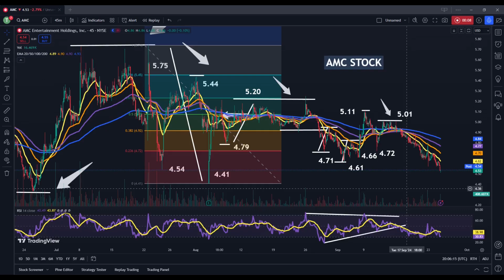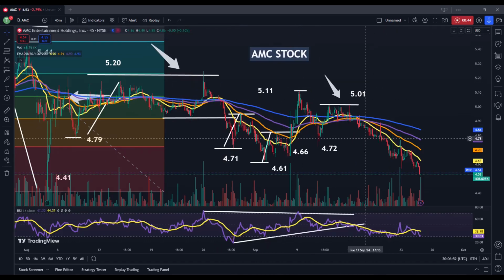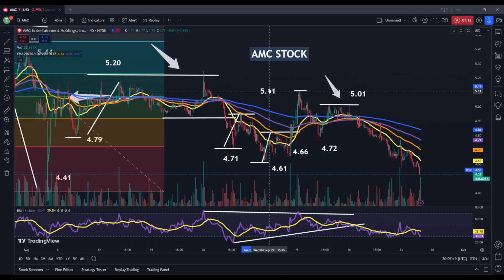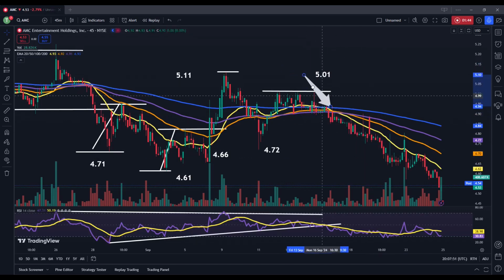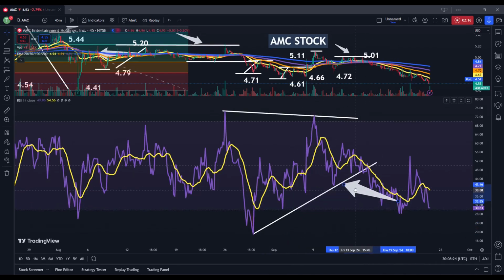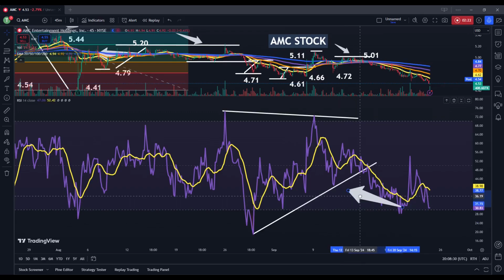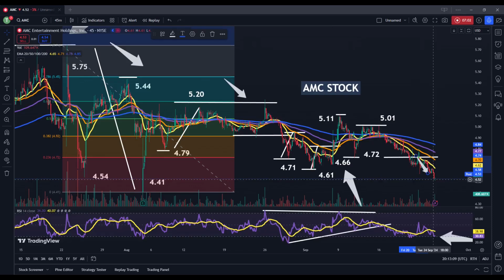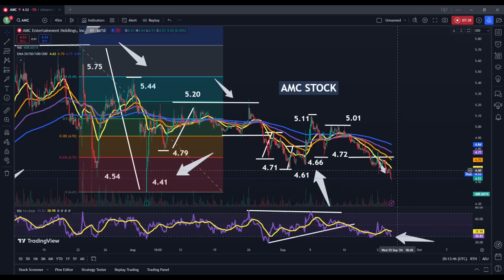AMC STOCK EXPLOSION IMMINENT? Short-Squeeze Stocks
AMC Entertainment became a key player in the meme stock phenomenon in early 2021, as retail investors rallied to support the struggling theater chain. Amid the pandemic's impact on cinemas, the stock caught fire on social media platforms like Reddit’s r/WallStreetBets. Fueled by a desire to challenge institutional investors, many buyers saw AMC as a way to fight against short-selling hedge funds that had bet against it.

The stock experienced wild volatility, with dramatic price surges capturing mainstream media attention. This movement highlighted the power of grassroots investing, as retail traders came together to drive up the price, often referring to themselves as "apes" united in their mission.

AMC became more than just a stock; it symbolized a broader cultural shift in investing, emphasizing community and collective action. Although its stock price has fluctuated, AMC remains a significant part of the meme stock narrative, illustrating the intersection of finance and internet culture.
AMC : Buy or Sell? - APES Stock Price Prediction (with Trading Levels) for actionable investments in real-time financial markets.

$AMC : BUY or SELL?